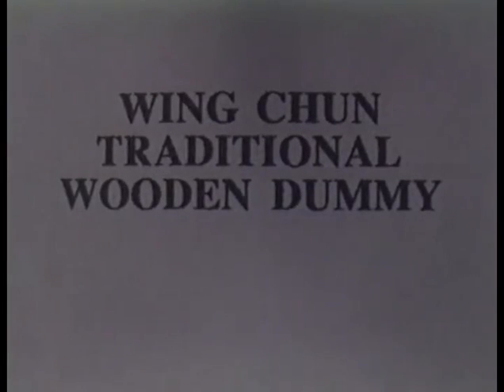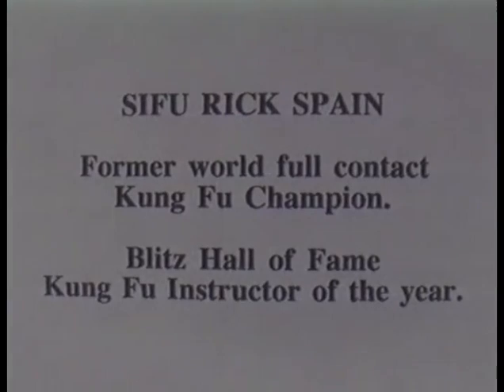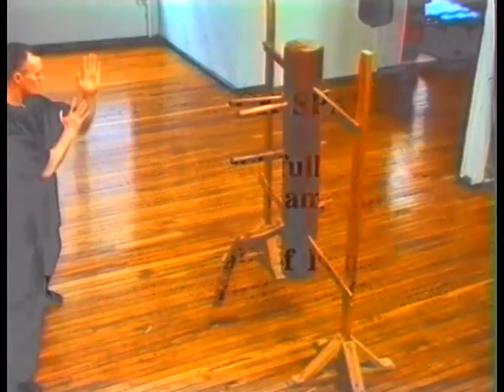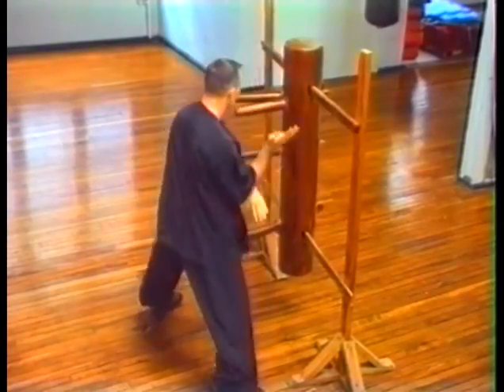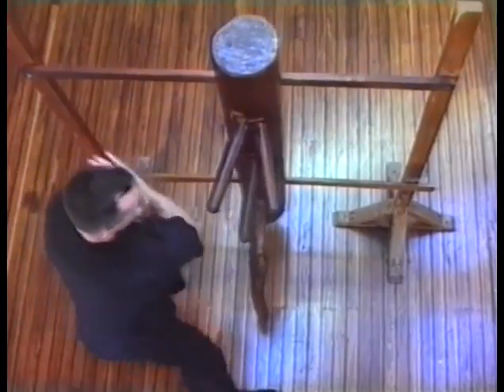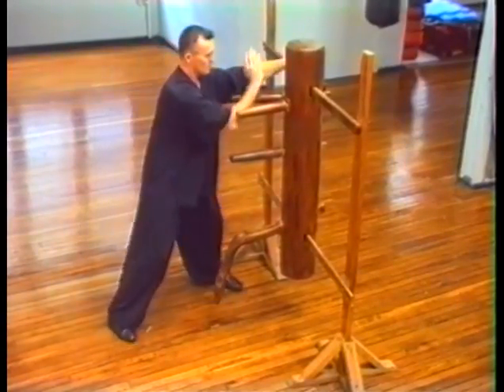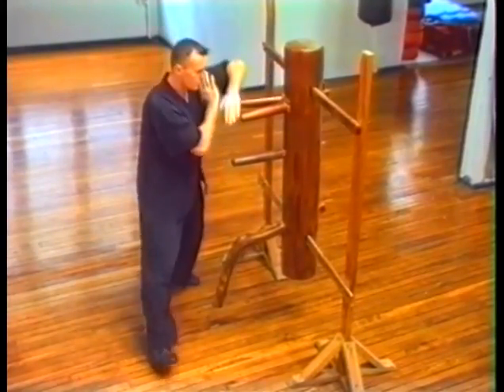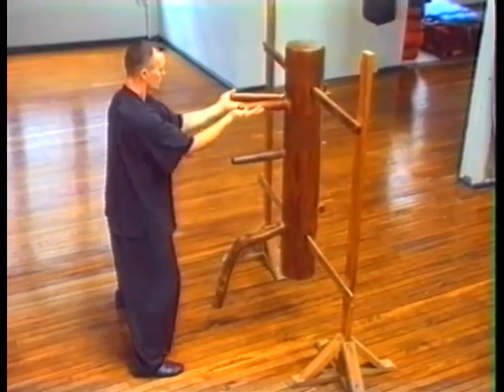Preview: Rick Spain - Shaolin Wooden Dummy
Rick Spain - Shaolin Wooden Dummy Video Preview.  (ewc_rs3-myj)